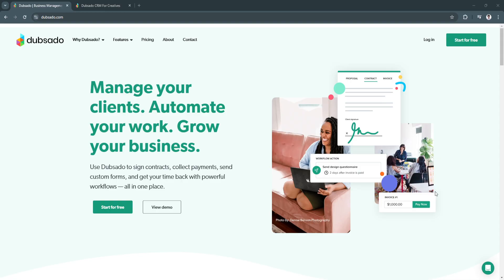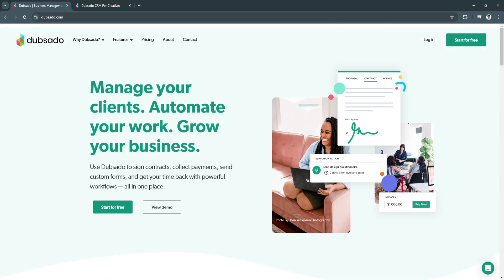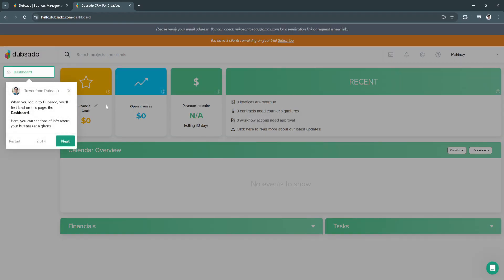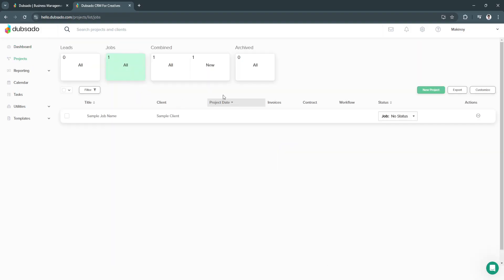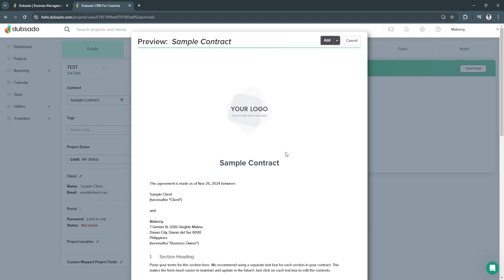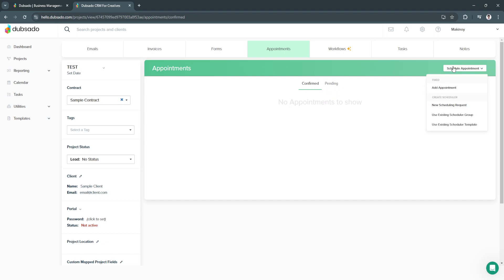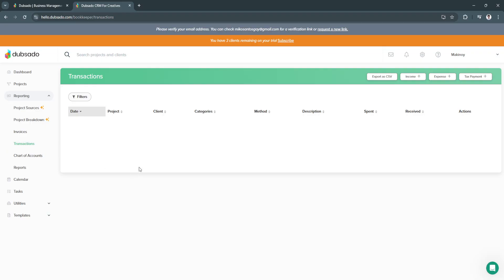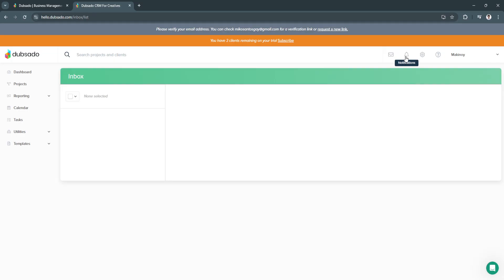Dubsado CRM Tutorial for Beginners | Full Guide to Client Management and Automation 2026